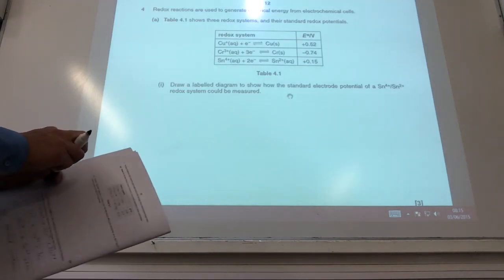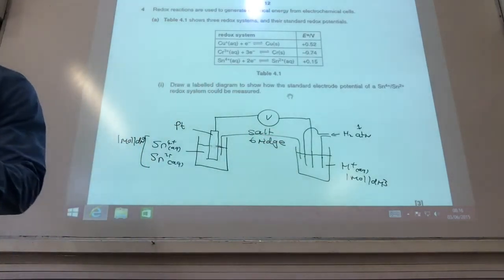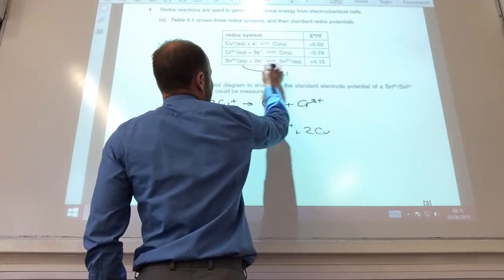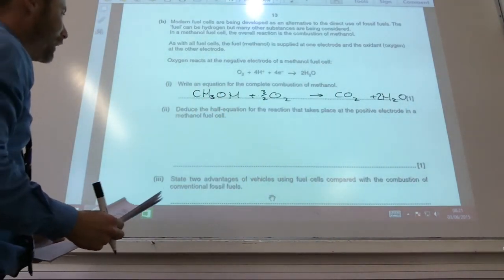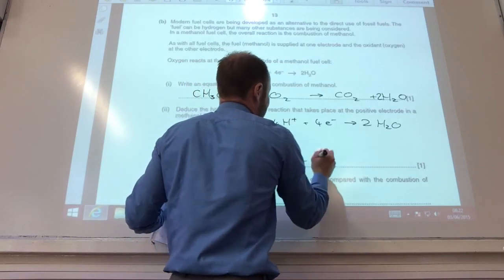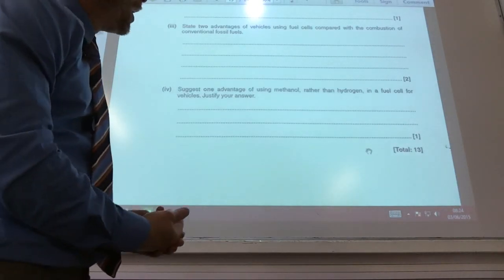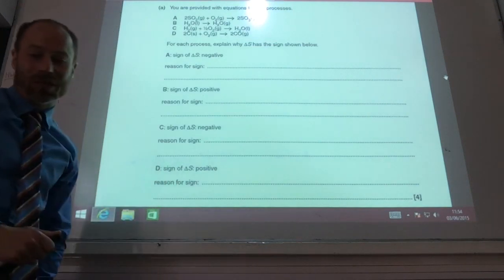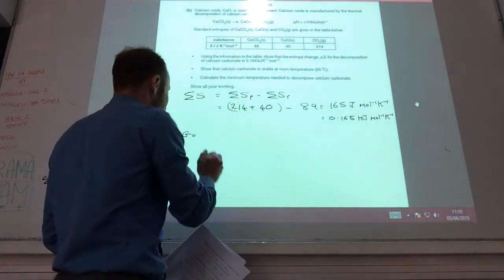F325 Equilibria Energetics and Elements Jan 2011 Q4-5 from